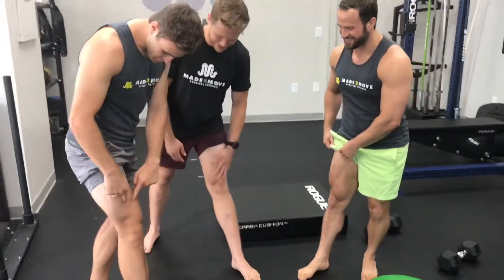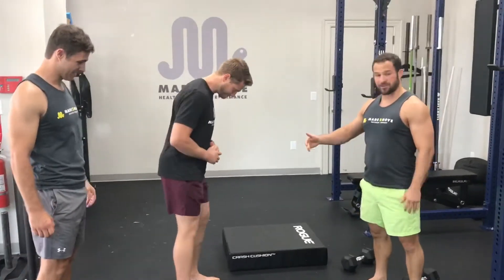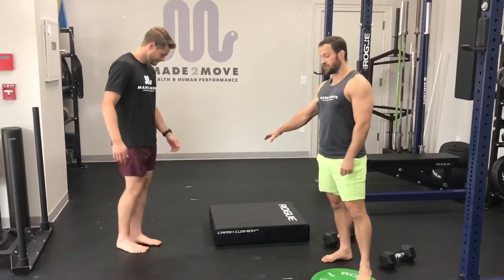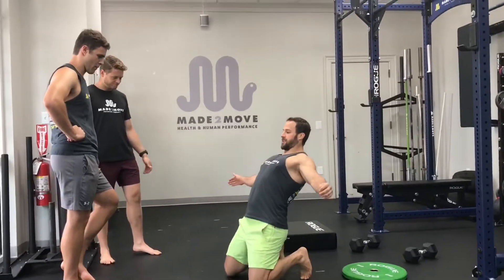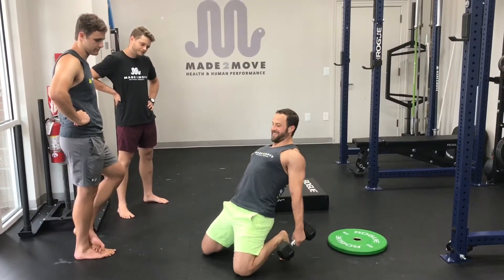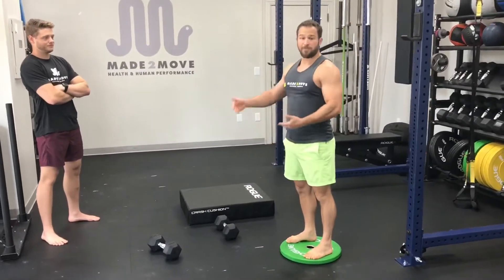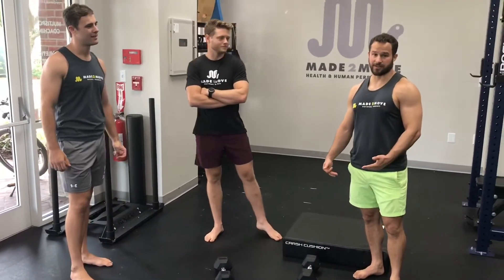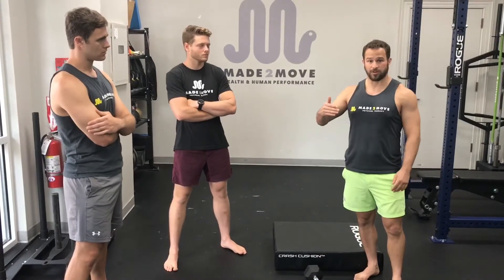Sissy Squats & Knees Over Toes | Made 2 Move Physical Therapy | Charleston, SC